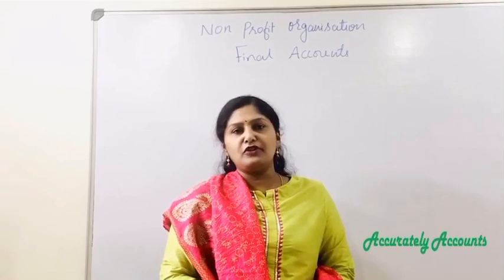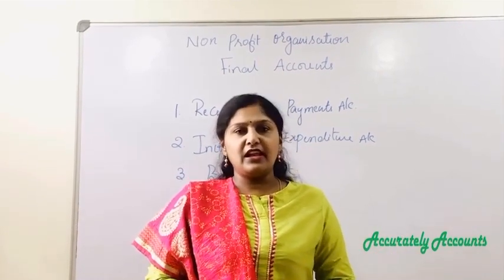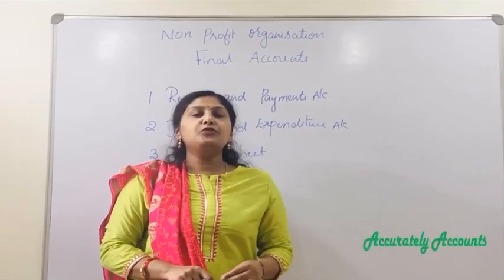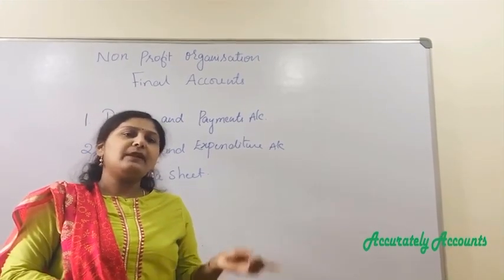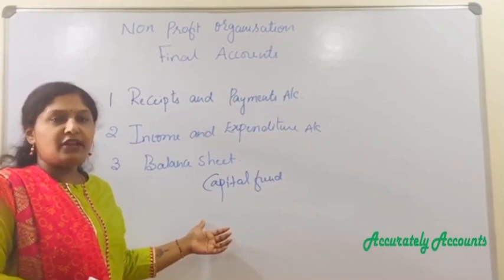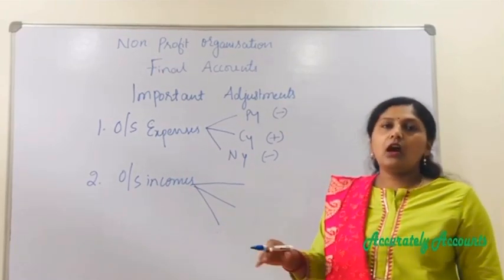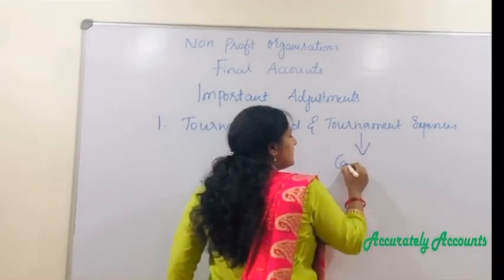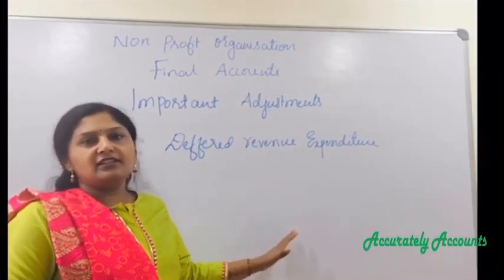Final accounts of NPO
Receipts and payments A/c, Income and Expenditure A/c, Balance sheet, O/S incomes and expenses, Subscriptions, Tournament fund and Deferred revenue expenditure